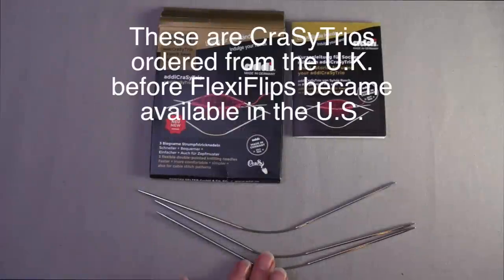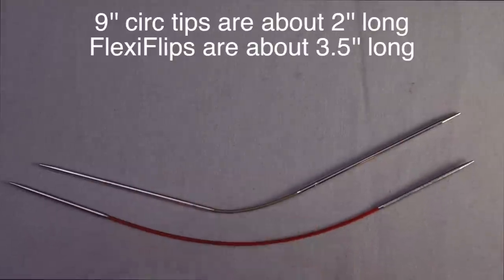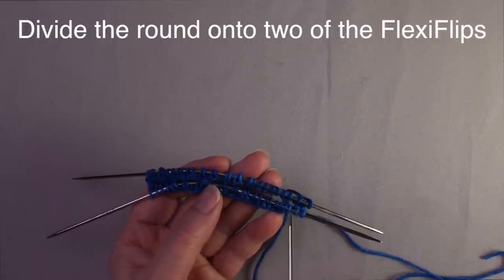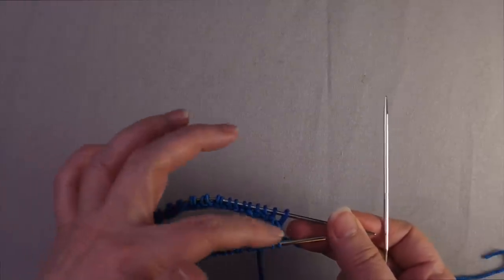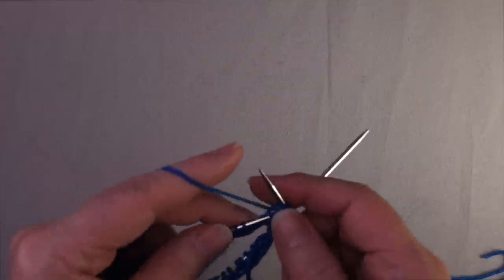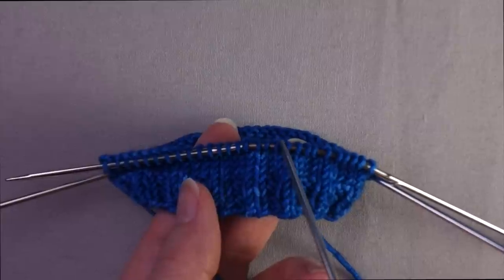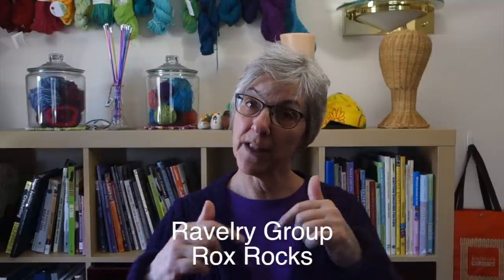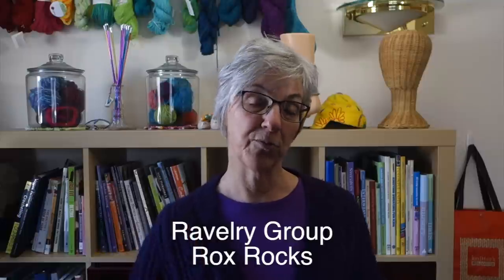addi FlexiFlips Needle Review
This video is a review of the FlexiFlips dpns from addi (called CraSyTrios in Europe). This review covers the features of the needles, and compares each element to other tools used to knit small circumference items in the round.

As CraSyTrios, these needles come in standard European sizes from 2.0mm to 5mm: 2.0, 2.5, 3.0, 3.5, 4.0, 4.5, and 5.0.

In the North American market, Skacel has added US 1/2.25mm and US 2/2.75mm to the size range.

To jump to a specific point in the video, click on the adjacent link:
Features and comparisons to other tools: 0:50
How are FlexiFlips/CraSyTrios used? 1:55
Working a heel using FlexiFlips: 3:33
Knitting sock heel gussets: 4:09
How do the needles feel in the hands? 5:39
Advantages and Disadvantages: 7:10